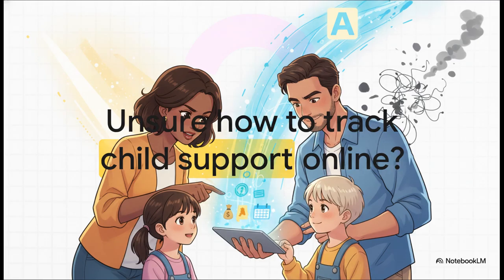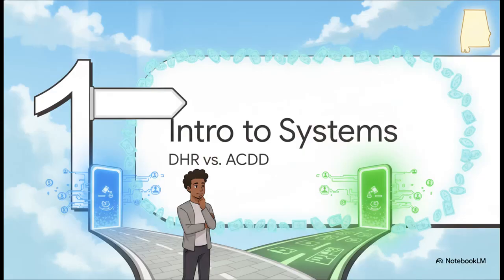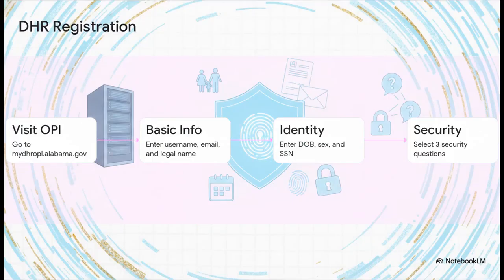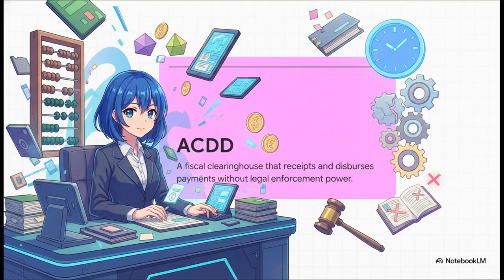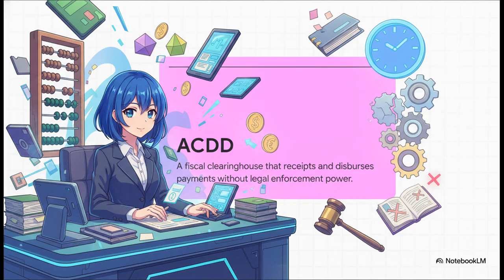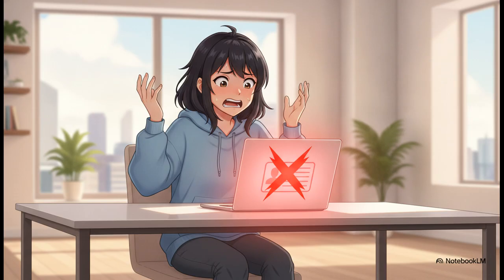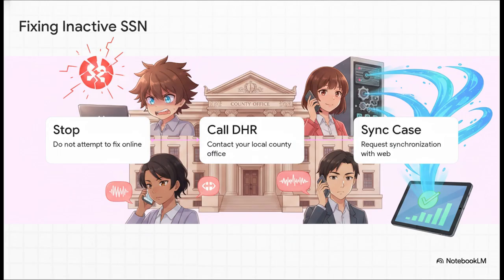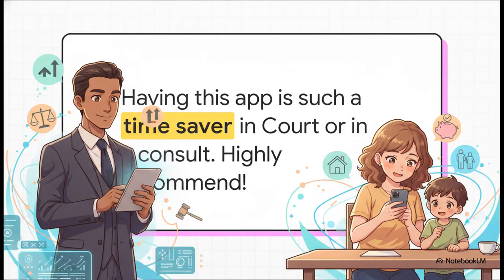How to check your child support payments online in Alabama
Are you a resident of Alabama trying to navigate the sometimes confusing world of child support payments? In today's digital age, tracking and managing your child support payments online is easier and more convenient than ever before. This video will guide you step by step through the process of checking your child support payments online in Alabama, making sure you can easily access, monitor, and manage your payments from wherever you are. Whether you're a parent making or receiving payments, we're here to help you understand how to keep track of these essential transactions with minimal hassle.

Understanding the online system can take away a significant amount of stress by ensuring that you are always informed and up to date. Online access provides a real-time overview of your child support account, allowing you to track payment history, check your account balance, and see when your next payment is due. This transparency not only brings peace of mind but also allows for smoother planning of your financial future. Our guide will break down each step with clarity, offering tips and solutions to any potential hurdles you might encounter along the way.

Най-качествените тревни смески на пазара — Хеса Hesa Австрия. По темата: "How to check your child support payments online in Alabama"